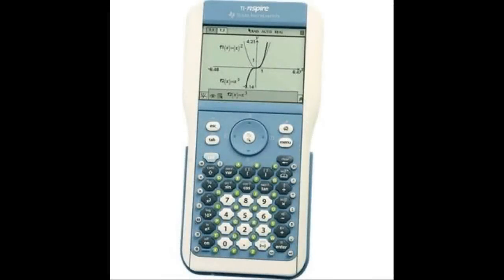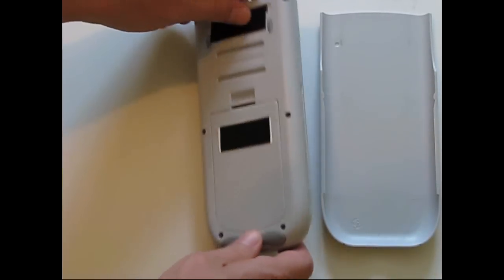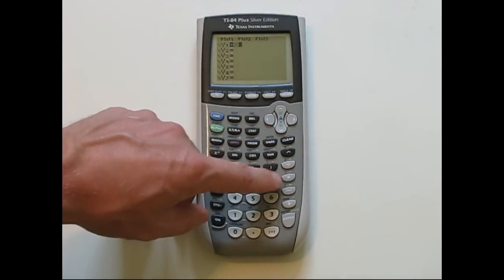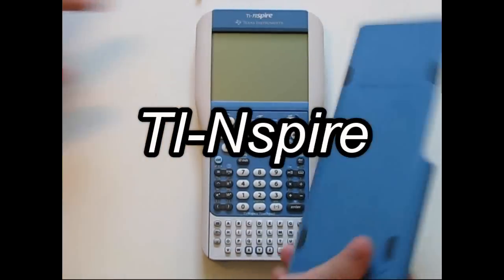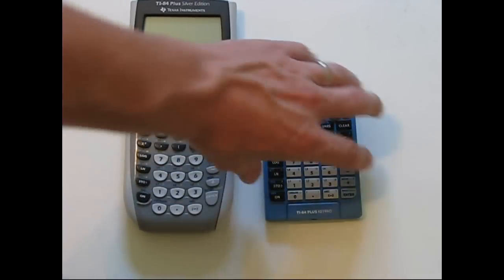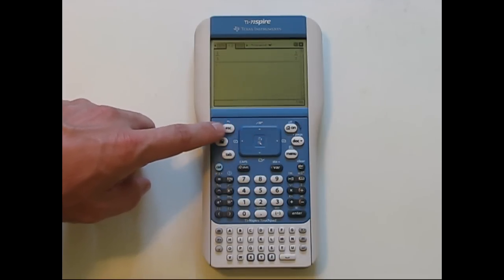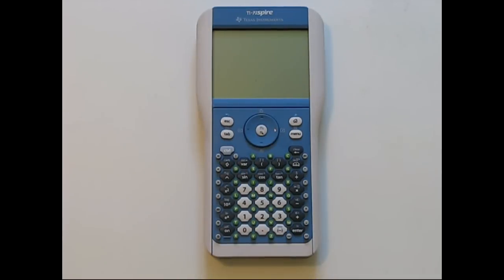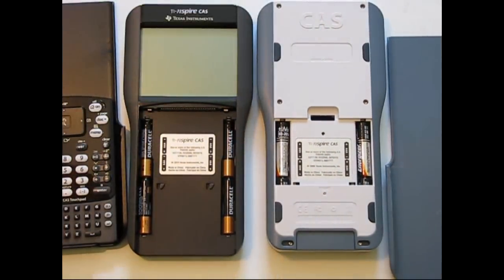Review: TI-84 vs TI-Nspire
This video is out of date at this point. Here's my new video, completely up to date for the 2013-14 school year.

My TI-Nspire Tutorials Vol 1 book is available

to read my full written review of the new TI-84 Plus C vs. the new TI-Nspire CX.

Tech Powered Math reviews the Texas Instruments calculators, TI-84 and TI-Nspire series.